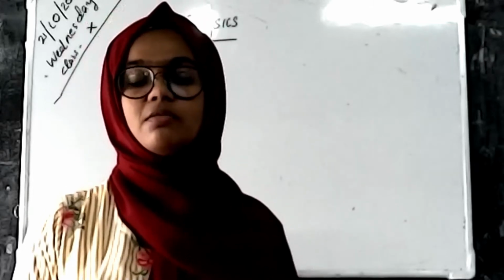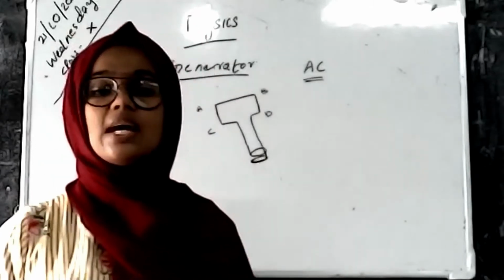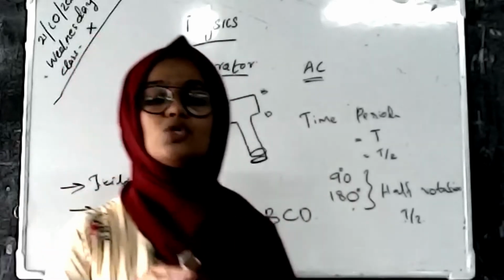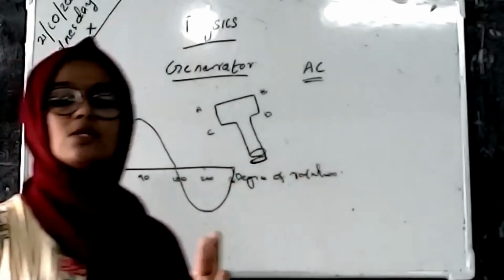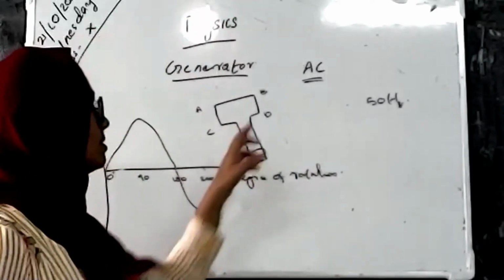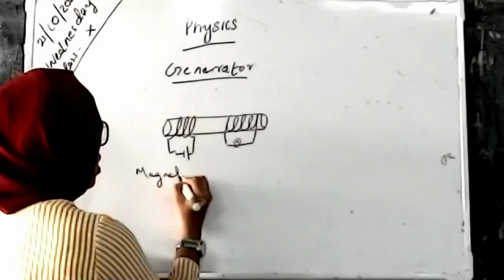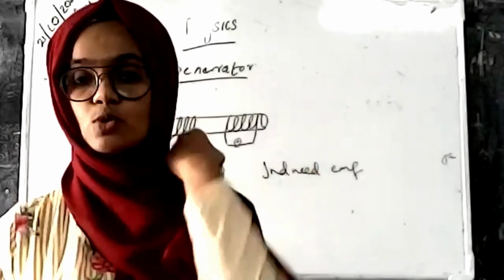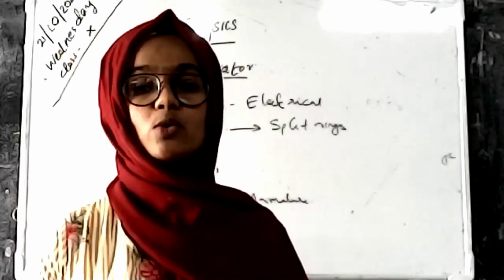STD: X || PHYSICS || CHAPTER - 3 || ELECTRO MAGNETIC INDUCTION || TOPIC - GENERATOR || by SUFAINA